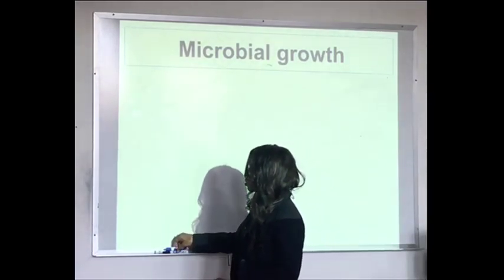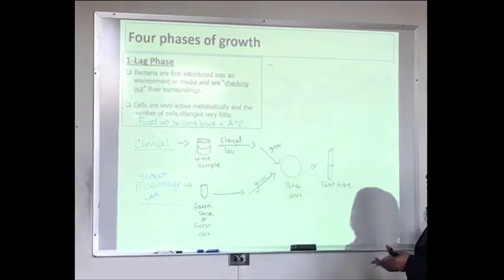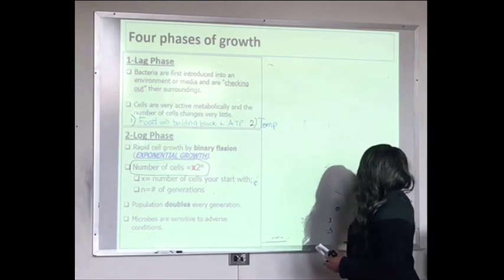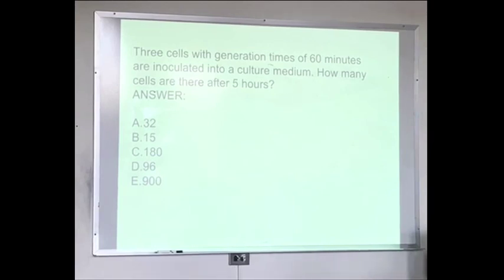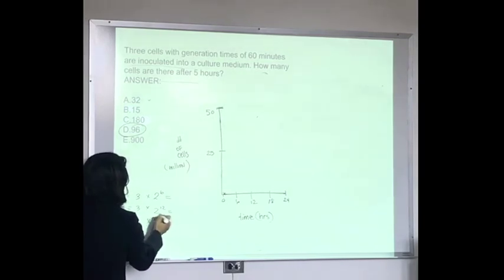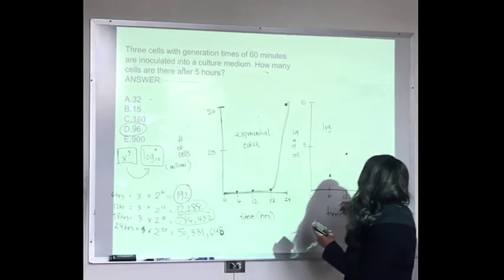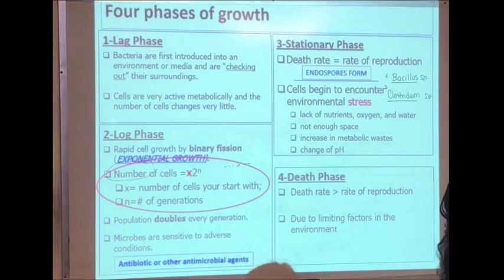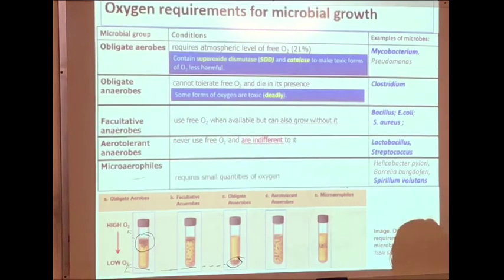Ch 6 Part 1